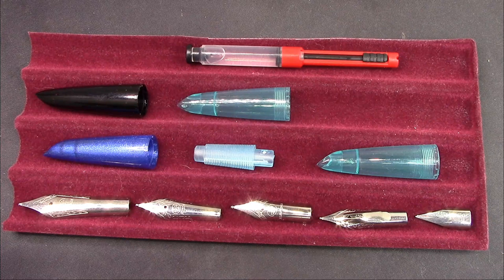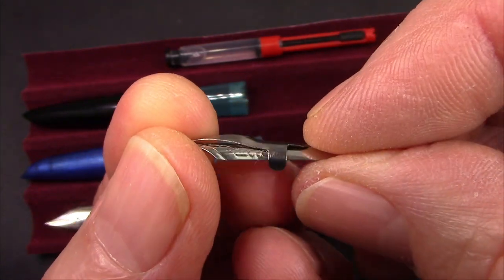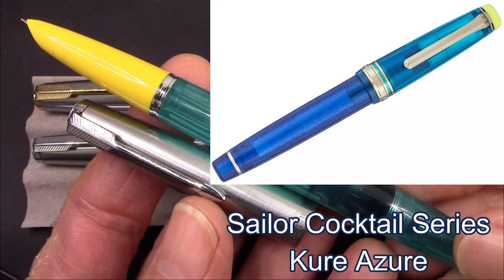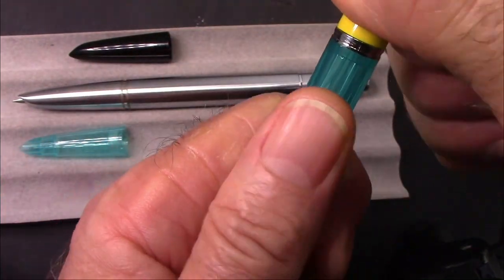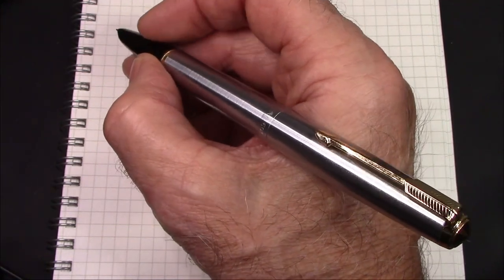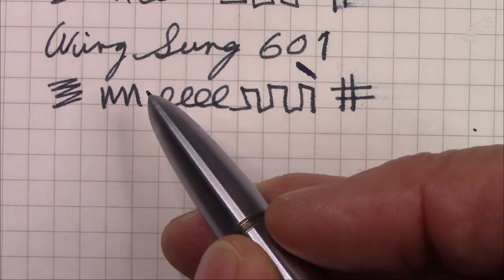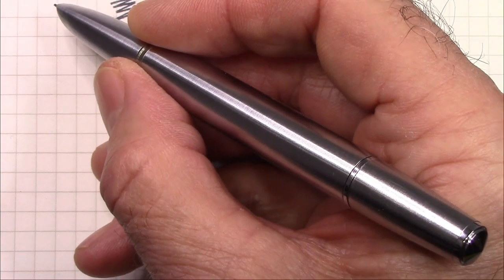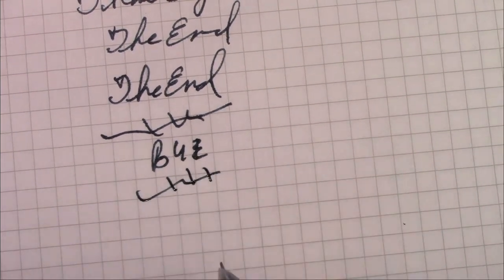WingSung 601 Fountain Pen Sections (Hoods) & other bits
Tired of the look of your 601, get some different sections & frankenize it.  Also a look at a Bobby Pen eBay order, some BIG nibs.
Bobby Pen on eBay